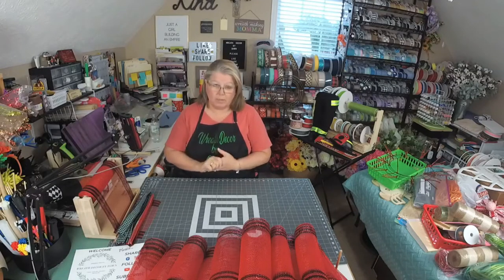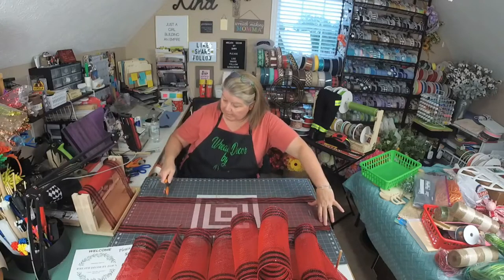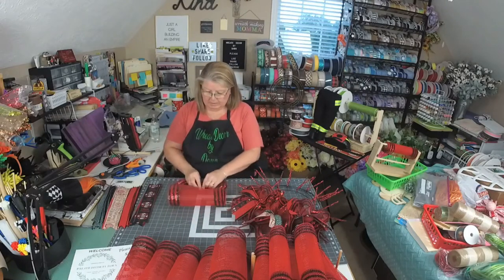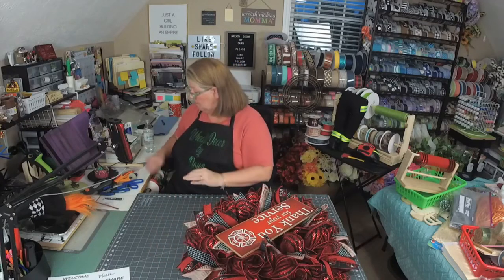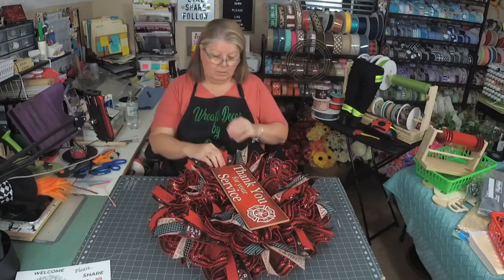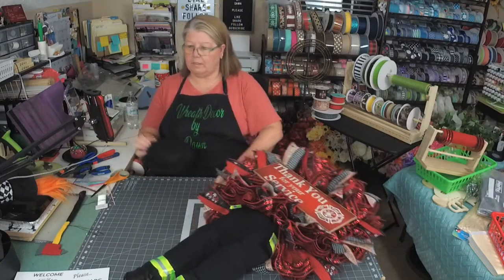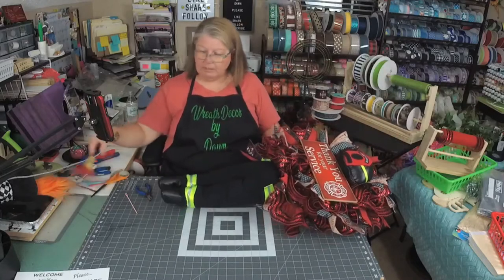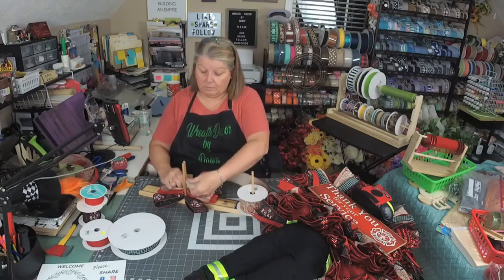How to Firefighter Themed Wreath with Wreath Decor by Dawn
Want to stay up to date with what's going on with Wreath Decor by Dawn! Get weekly updates, wreath kit news, tool and supply lists and some tips and tricks in my new weekly email newsletter! Follow this link to sign up

Want to know more about the tools and things I use on my Lives or in my business?  Sign up to receive my Supply List with links to all the things I use in my business

The mesh roller and Glue Gun holder featured in this video can be purchased using this

Check out this link for some of the supplies featured in this Live

Are you interested in joining a design group?

Interested in joining a business group and taking your small business to the next level: Hardworking Mom is my business mentor come join us in her group

Looking for help getting your YouTube Channel up and running or need to tweak one you already have for your business?  Hardworking Mom offers a YouTube Training Course that’s perfect for you!

Want to save money on shipping?  You don’t have to be a business to use ParcelPath for all your shipping needs. As a business I save between $4 and $10 on each shipment. You save using their deep discounts and don’t need any fancy equipment.  All you need is a printer and some tape.

To see this wreath or any of my available wreaths and supplies in my shop please

Method used:

Materials Used for this project are:
Work Wreath Frame
14” Wreath Frame (18 ties spaced at 4.5” apart.  8 ties on top and 10 ties on bottom)

Mesh:
10" Red with Black Border Mesh, craftoutlet.com

Flex Tubing (Cut at 24”)
Red Tubing
Black Tubing

Firefighter Themed Wreath sign, mine came from craftoutlet.com
Bow

Ribbons Used: (All cut at 14”)
2.5" Firefighter Themed Ribbon, Natural with red edging, craftoutlet.com
2.5" Firefighter Themed Ribbon, black with red, craftoutlet.com
1.5" Red with black swiss dots, craftoutlet.com
1.5" Black with white dash check pattern, craftoutlet.com